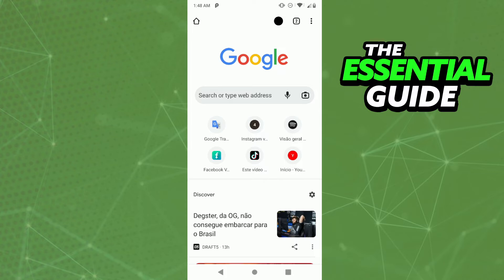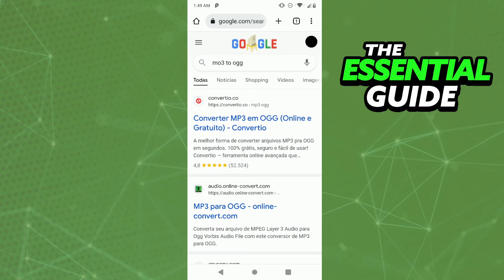How To Convert MP3 to OGG (Quick and Easy)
In this video I will show you how to convert mp3 to ogg.

I hope I have helped you with the video!